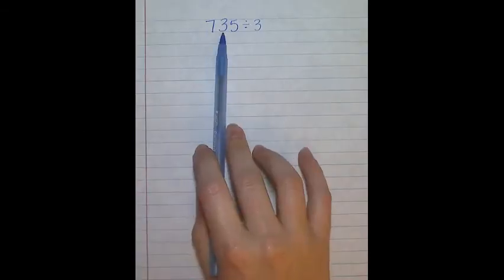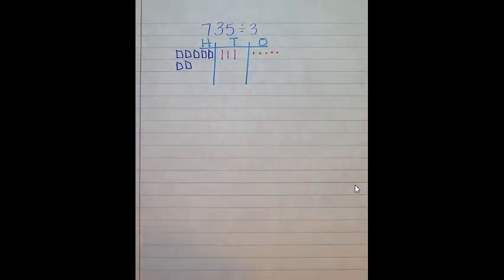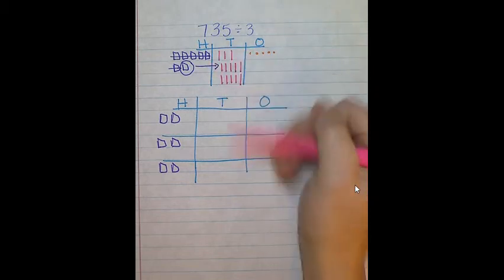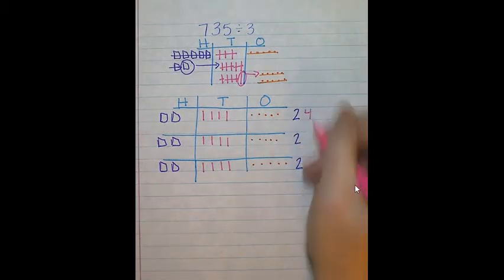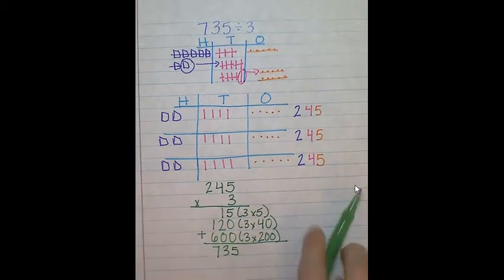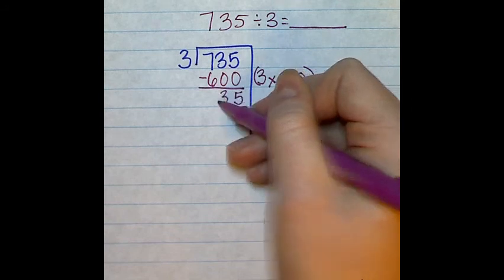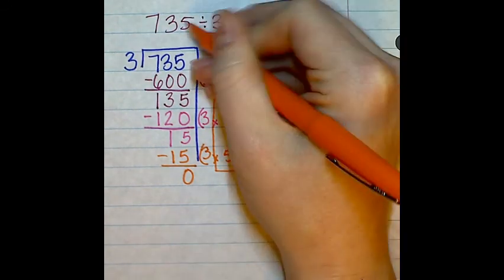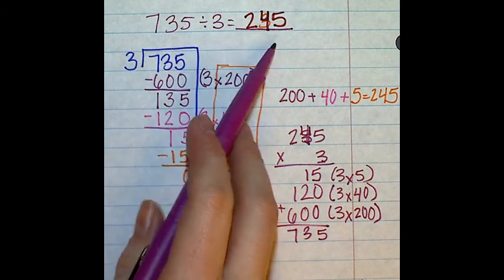Division progression with 1 digit divisor and 3 digit dividend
Solve using a place value chart and partial quotient